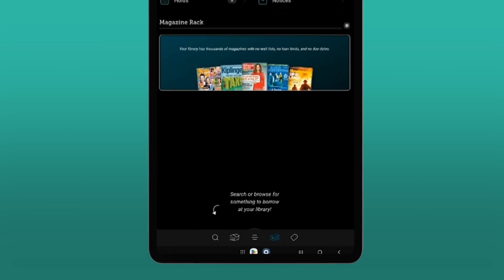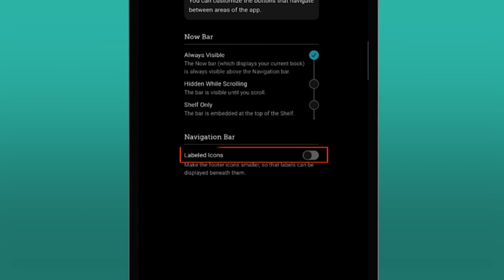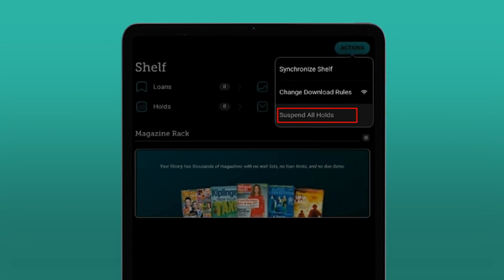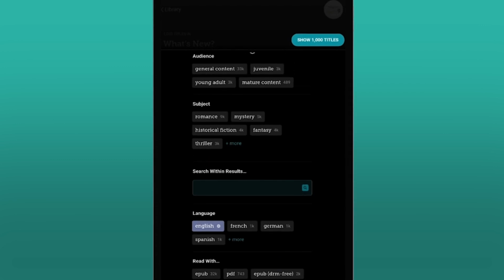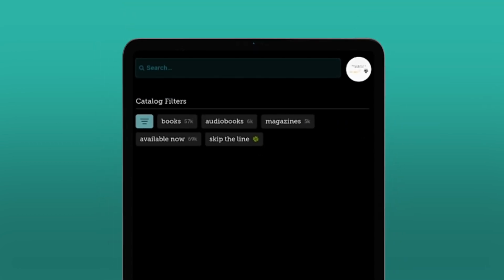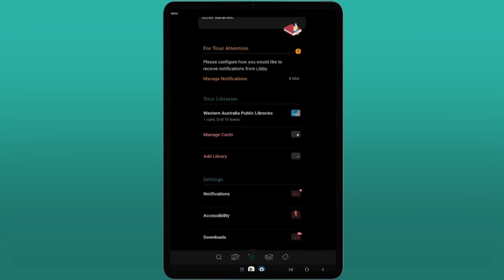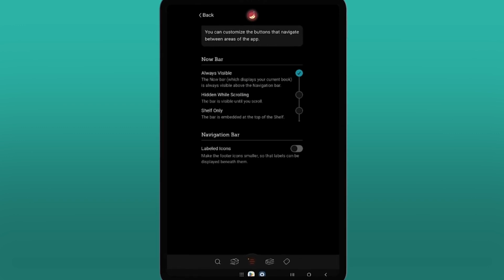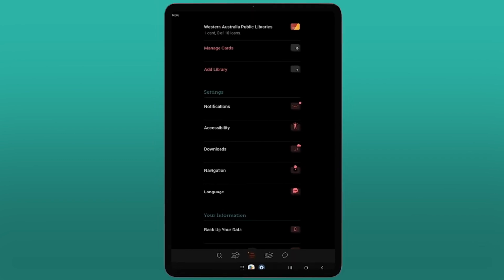Libby User Guide Part 2: Navigating the Menus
In this video about using the Library App Libby we will walk through navigating the different menu’s, how to use the search tab and how to borrow an item or place it on hold.
Chapters:

0:00 Introduction
0:26 Exploring the Footer Menu
1:08 Labelling the Footer Menu
1:32 Exploring the "Shelf" Tab
2:39 Exploring the "Library" Tab
3:51 Exploring the "Tags" Tab
4:20 Exploring the "Search" Tab
5:12 Exploring the "Menu" Tab
7:22 Conclusion